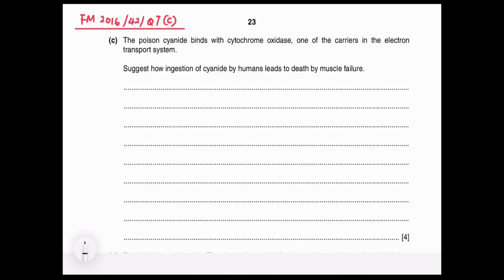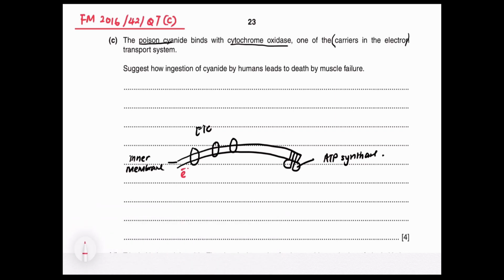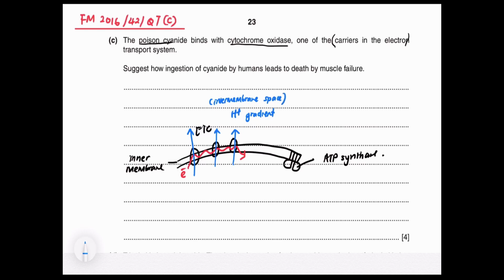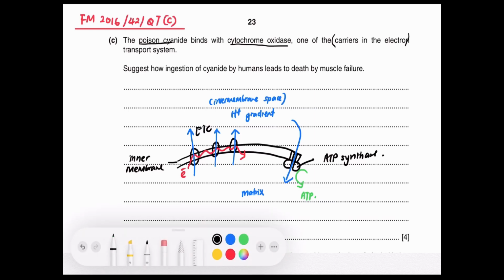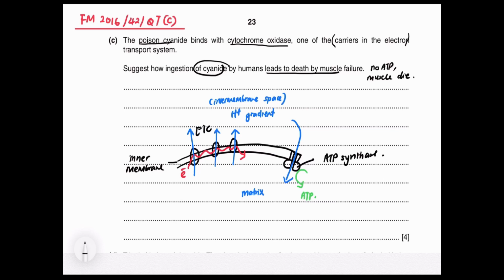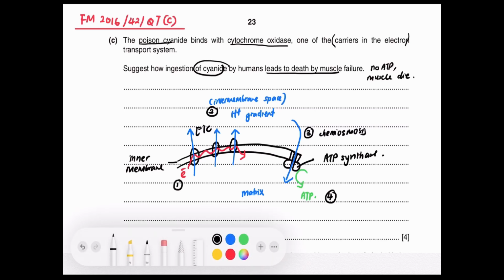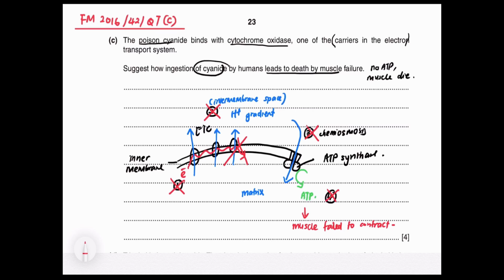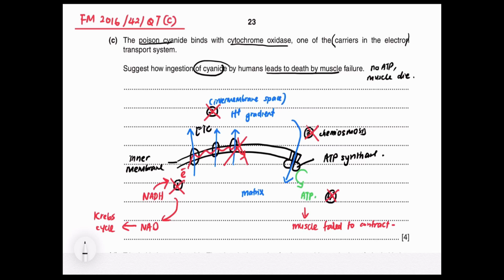[BIO] Respiration | Paper 4 | 2016/FB/42/Question 7(c)